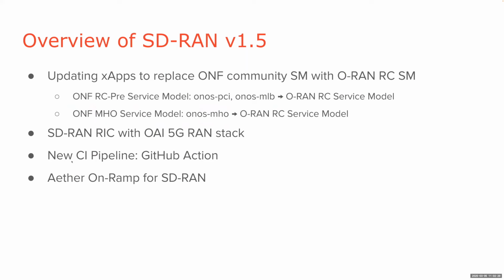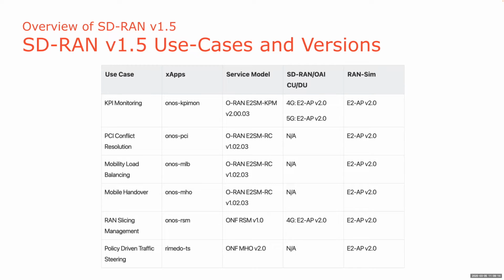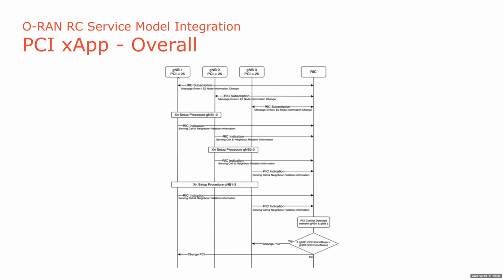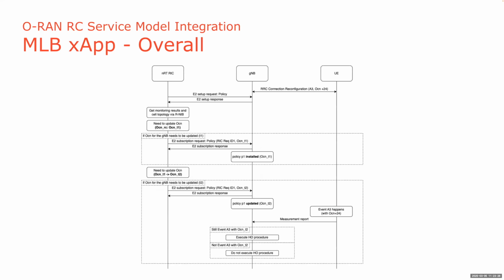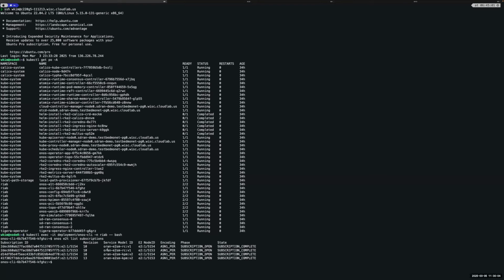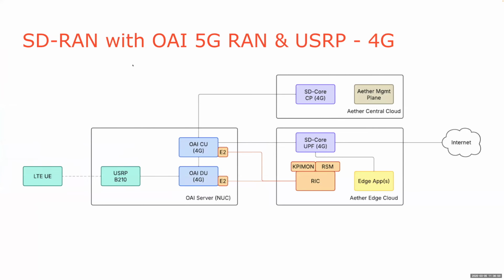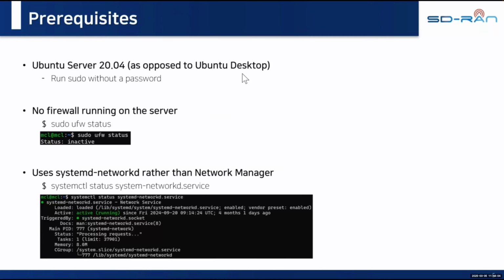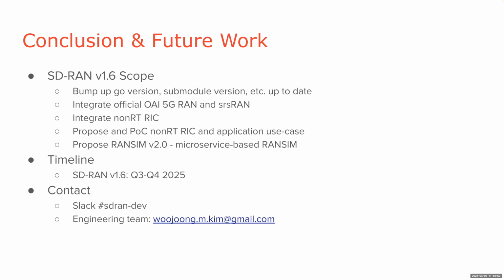SD-RAN v1.5 Techinar